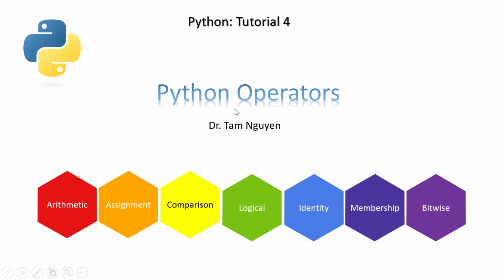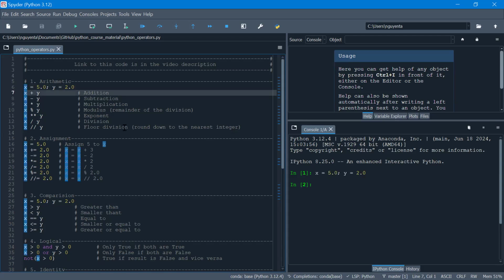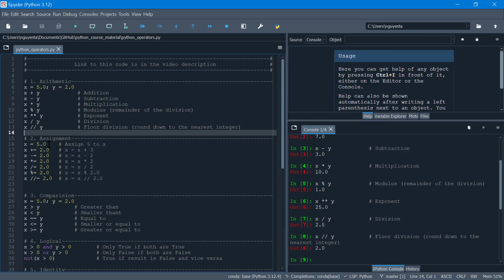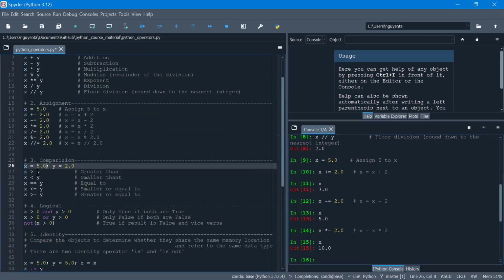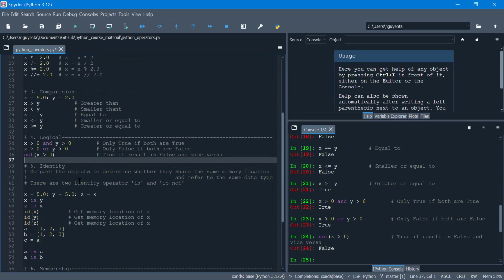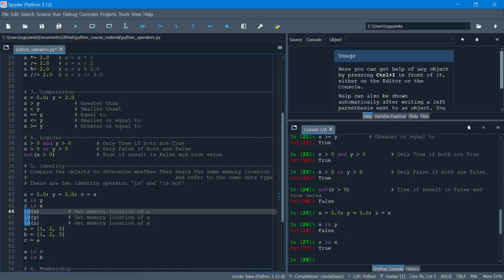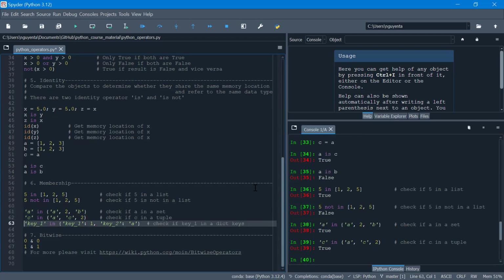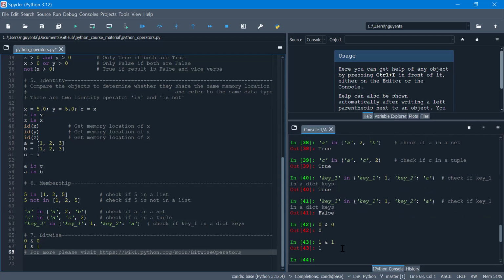Python Tutorial 4: Operators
Knowing different operators in Python is very important to perform various operations such as arithmetic calculations, logical evaluations, bitwise manipulations, etc., which you will learn in this video. The link to the Python code used in this video is below: